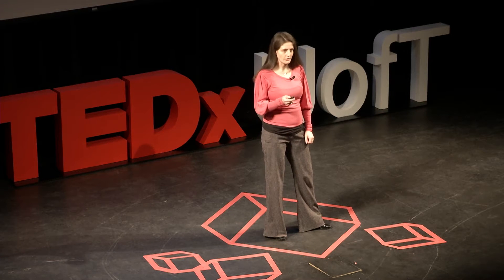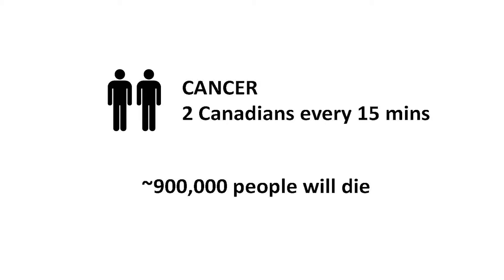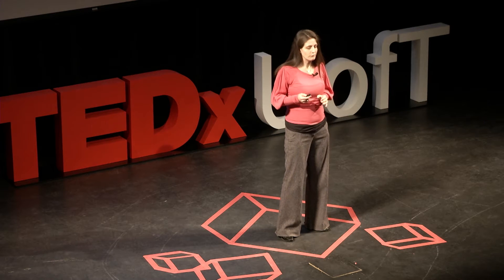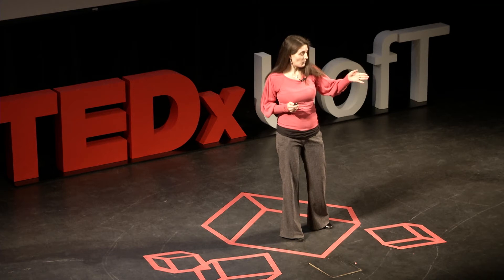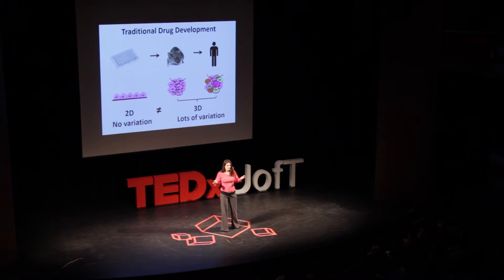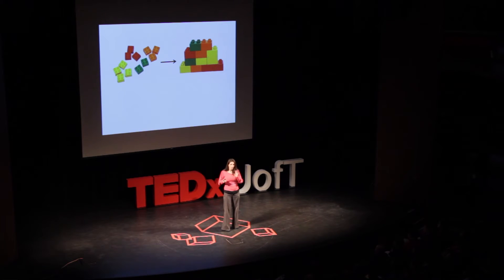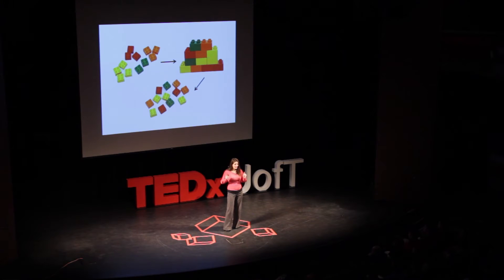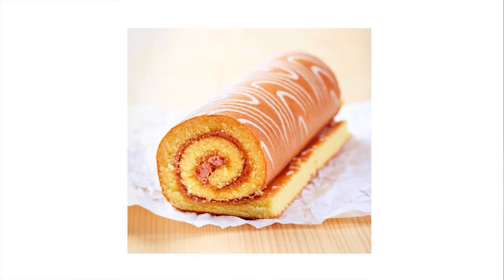Can we use engineered tumours to find better drugs? | Alison McGuigan | TEDxUofT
Alison McGuigan is an Assistant Professor in the Department of Chemical Engineering and Applied Chemistry and the Institute for Biomaterials and Biomedical Engineering at the University of Toronto. She, along with her research team are engaged in building artificial tissues to study and look for cures to diseases. Let her take us into how we might look for cures in the future.

Alison McGuigan is a pioneer in the field of artificial tissue design and morphogenesis engineering. Her work uniquely combines tissue engineering, computer chip fabrication methods, and developmental biology to assemble tissue systems for regenerative medicine and drug screening applications. Specifically her team has created engineering tools to mimicking tissue organizational processes that occur in the developing embryo.